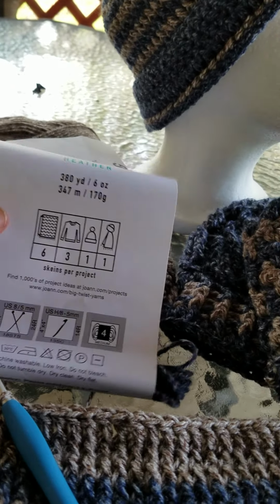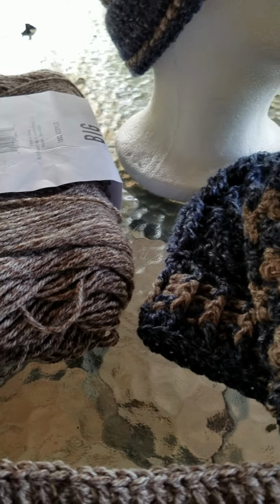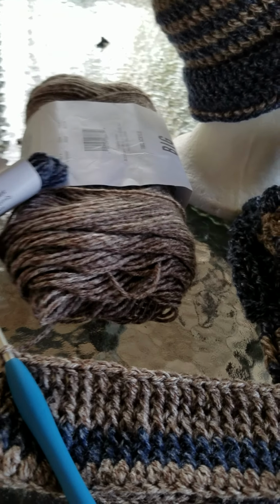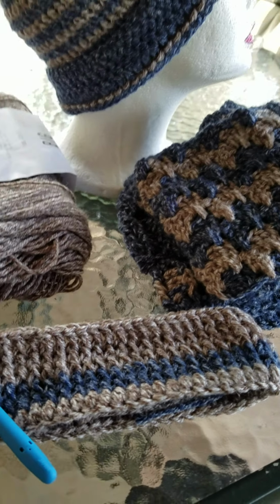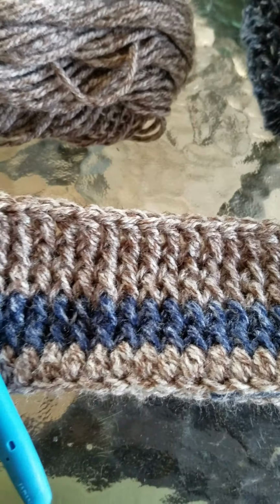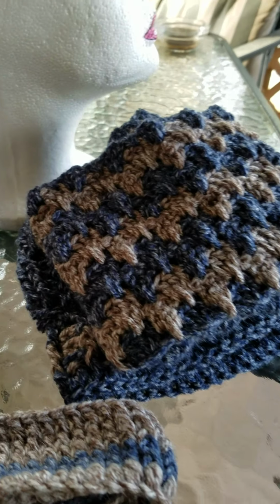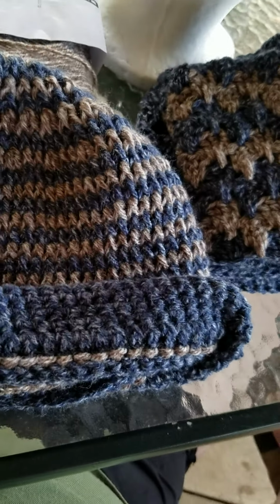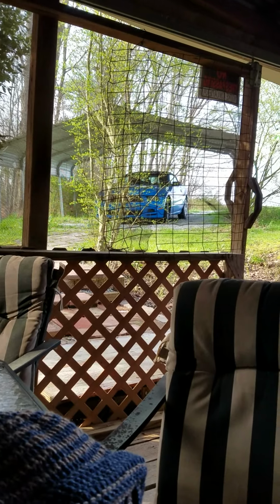Quarantine and crochet day whatever. Lol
Big Twist Heather yarns in denim and beige.